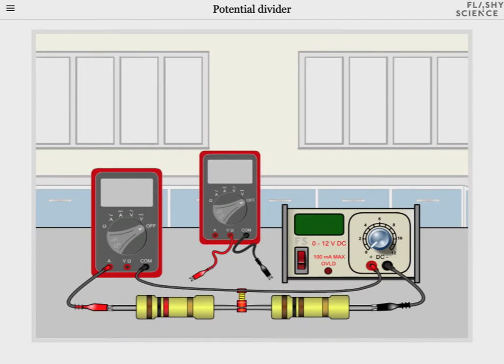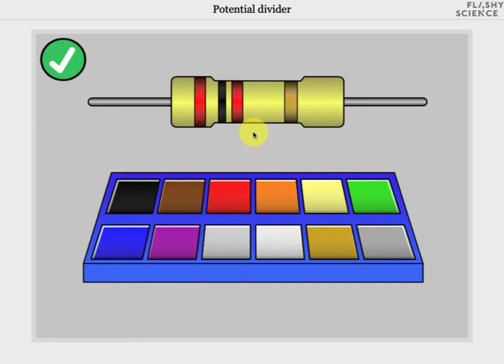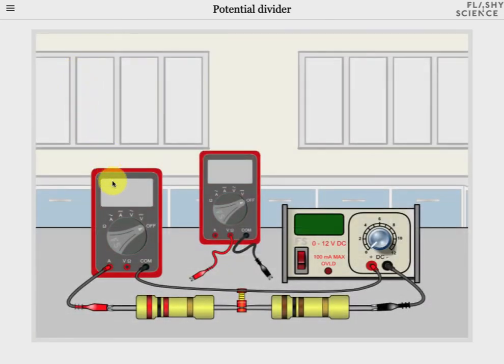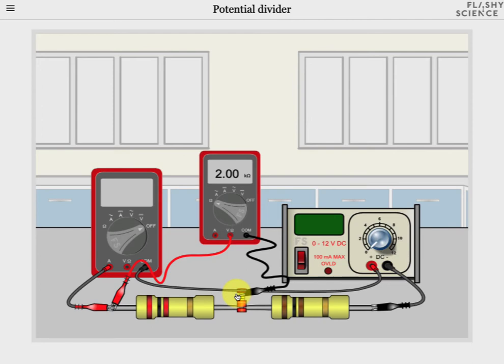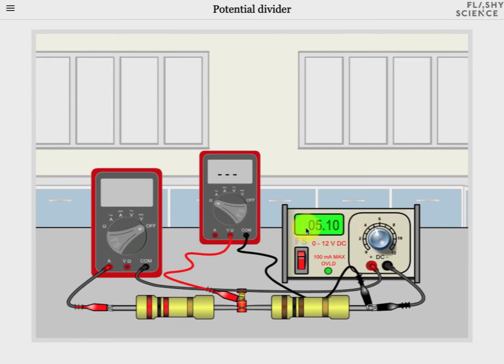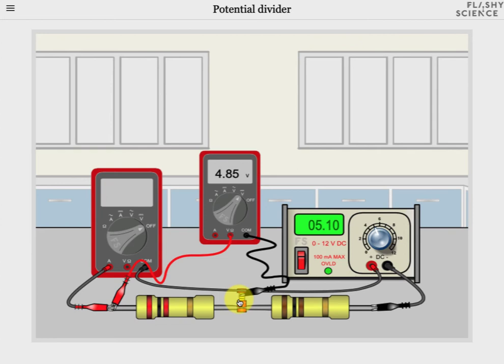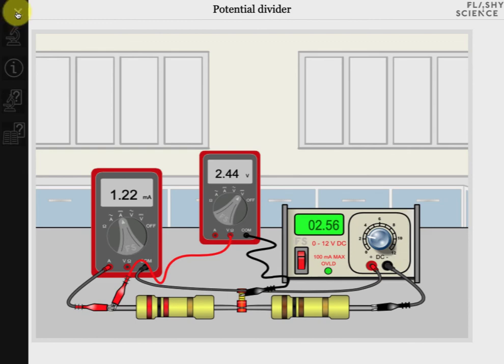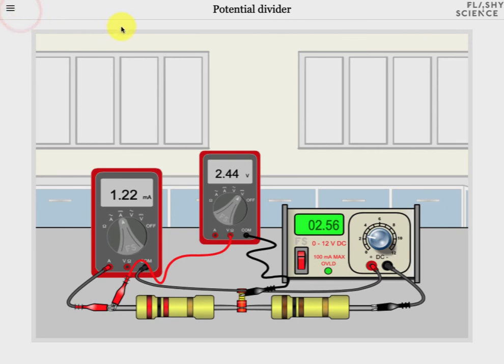Potential Divider Video Guide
See how to use the FlashyScience Potential Divider experiment with this quick video guide. Also allows resistors in series to be investigated.